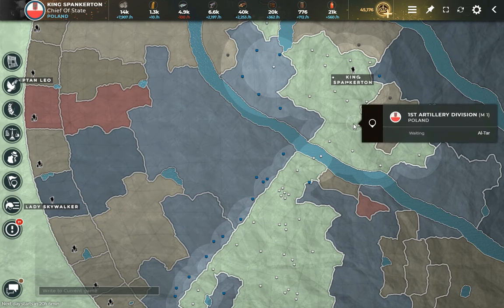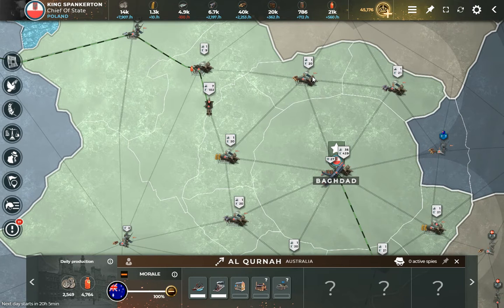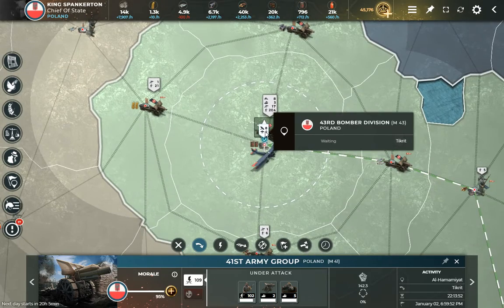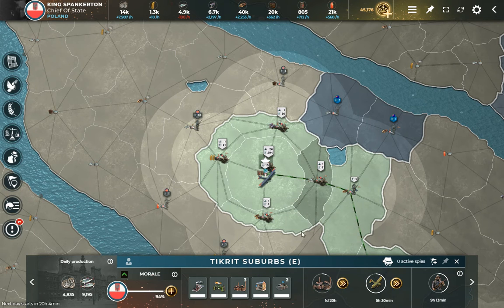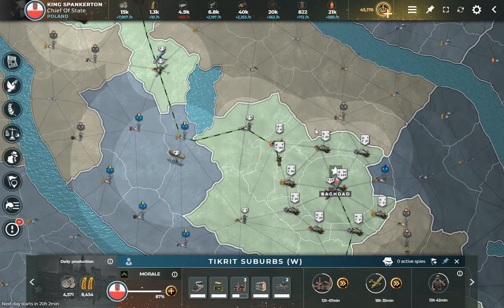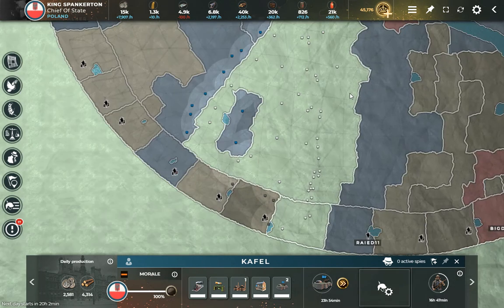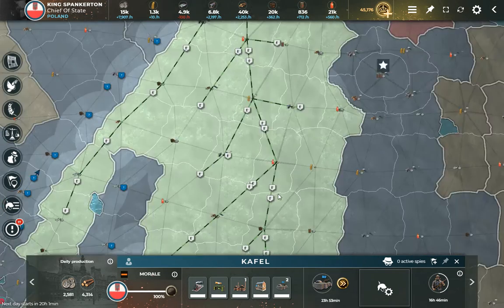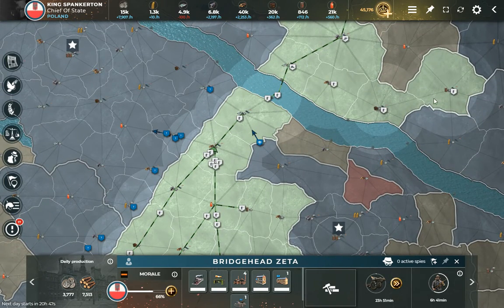bro2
Still building up more defense...